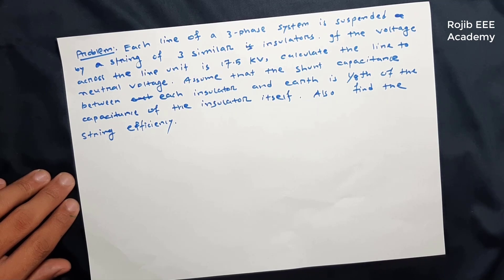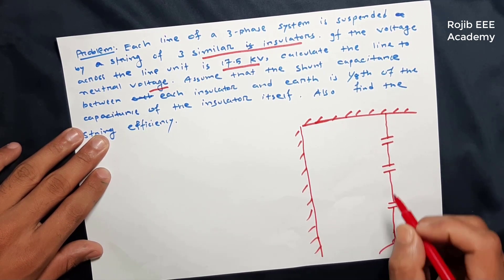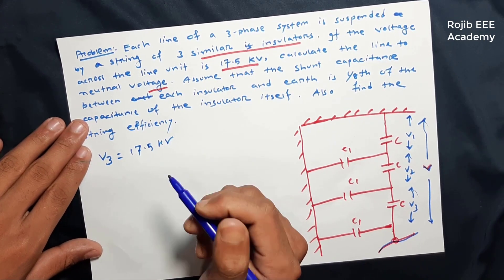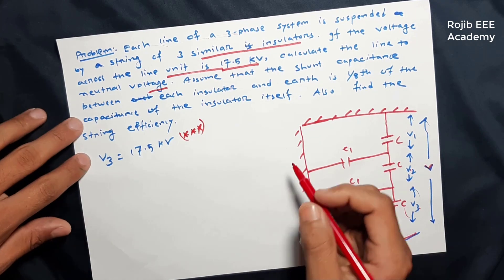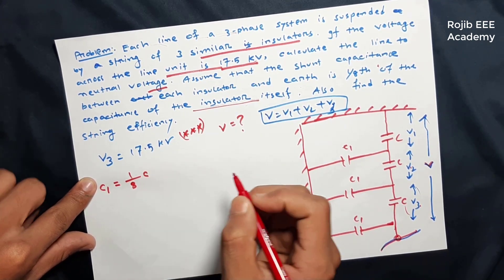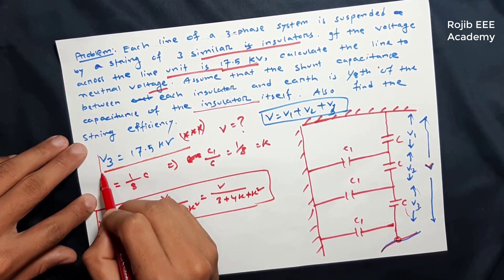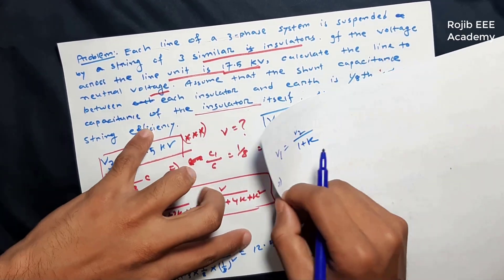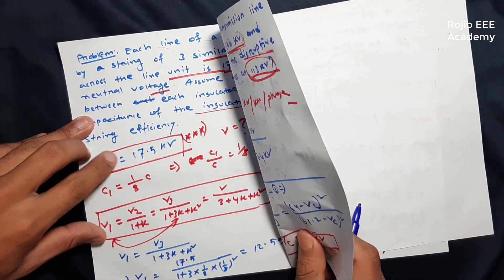Problem Solving on String Efficiency 3 || Power System Analysis